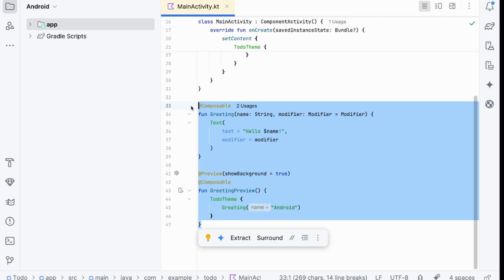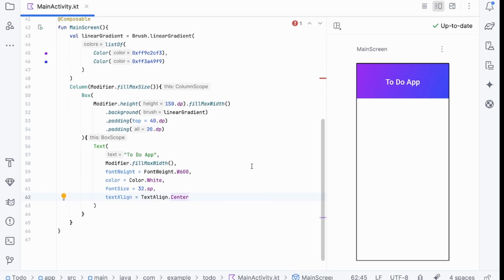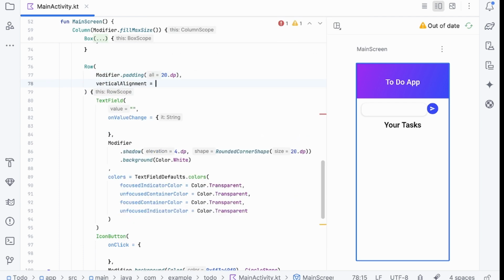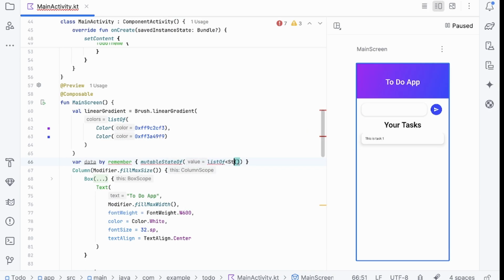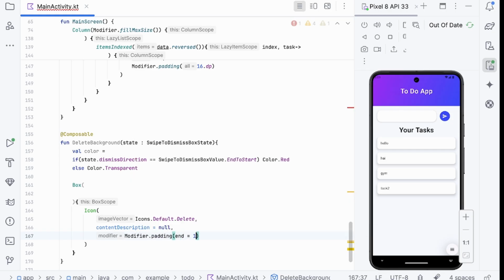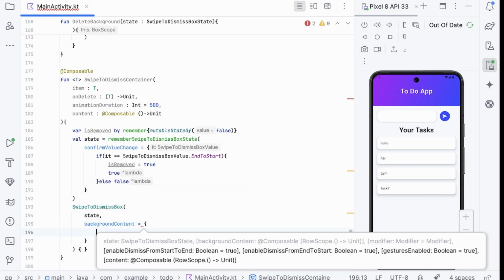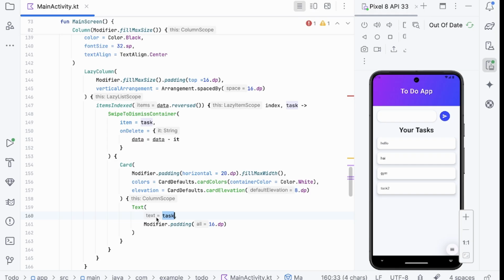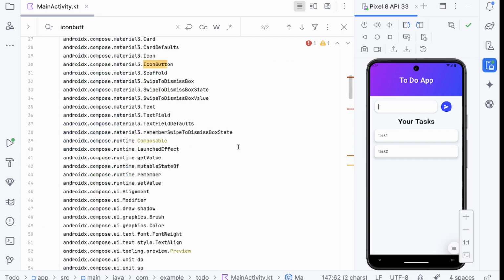Build your own To-Do App in Android Jetpack Compose!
Welcome to the ultimate beginner tutorial for Android development using Jetpack Compose! 🚀
In this video, you’ll learn how to build a fully functional To-Do app from scratch — featuring a clean UI, reactive state management, and an awesome swipe-to-delete functionality!

No prior experience? No problem. This video is perfect for complete beginners who are just getting started with Android development or Jetpack Compose. Whether you're building your first app or leveling up your Compose skills, this is a must-watch.

🎯 What You’ll Learn:
✅ Jetpack Compose basics
✅ Creating a responsive To-Do UI
✅ Managing state using remember and mutableStateOf
✅ Swipe-to-delete functionality
✅ Clean UI Design principles

🛠️ Tech Stack:
Kotlin 🧠
Jetpack Compose 🧱
Material 3 UI Components 🎨
Android Studio 🛠️